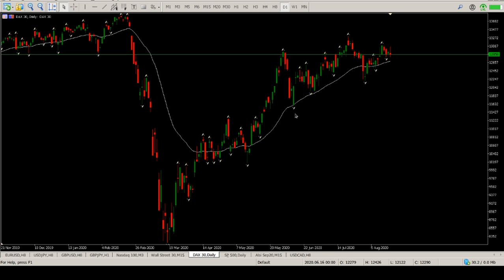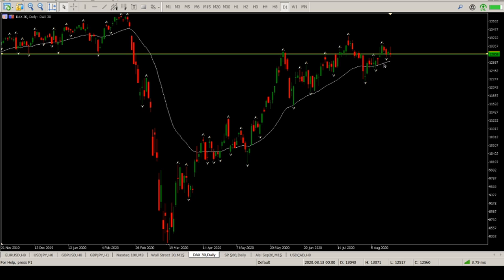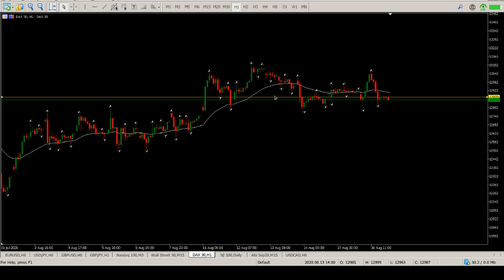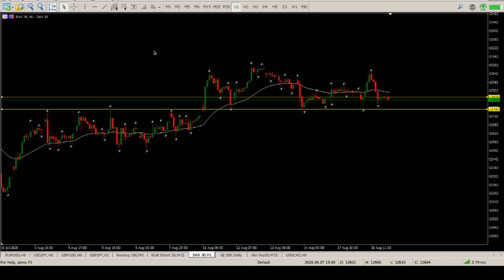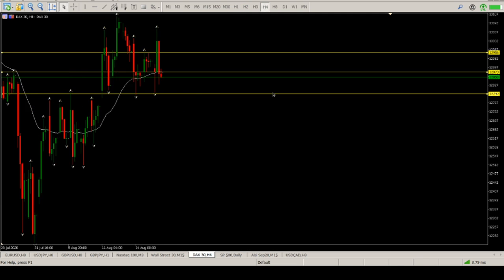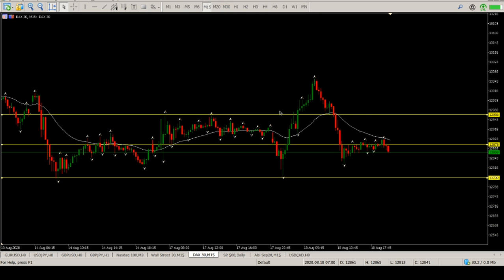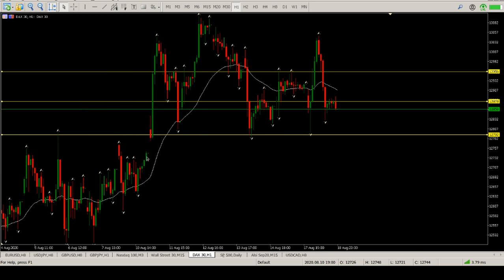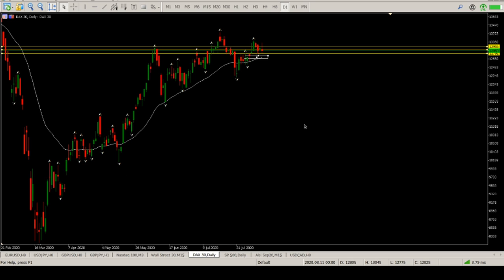DAX 19 August 2020 Trend Trading Strategy Technical Analysis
Technical analysis, daily trend trading strategy for day trade setups for DAX 19 August 2020